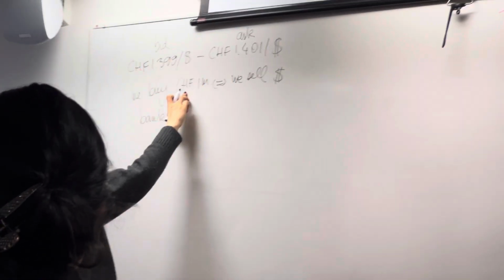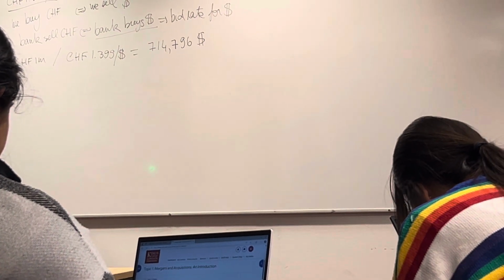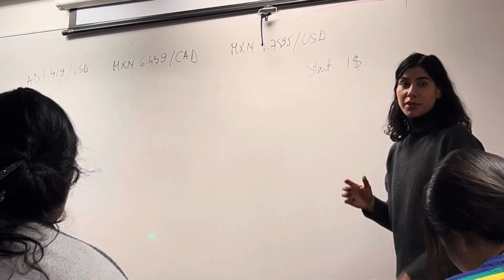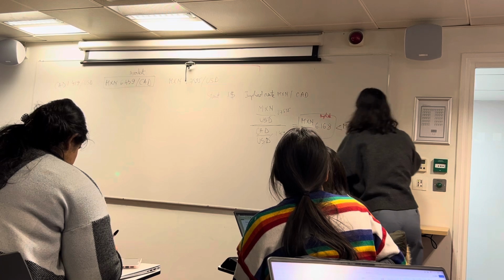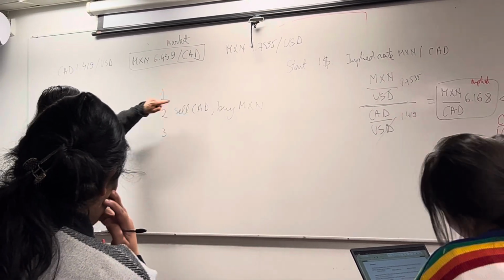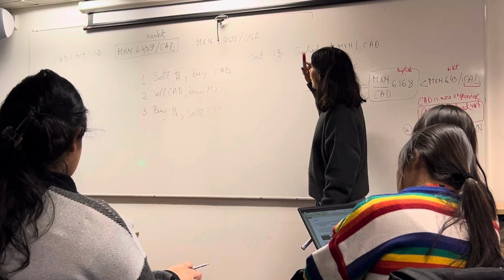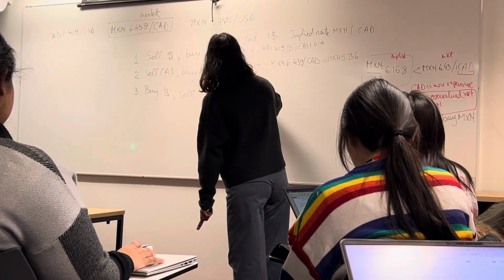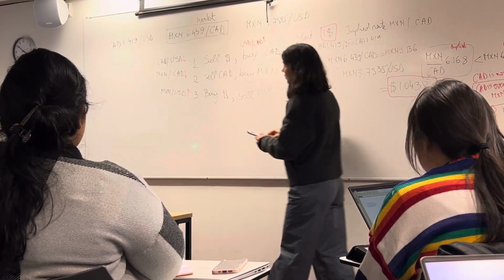2025年2月16日